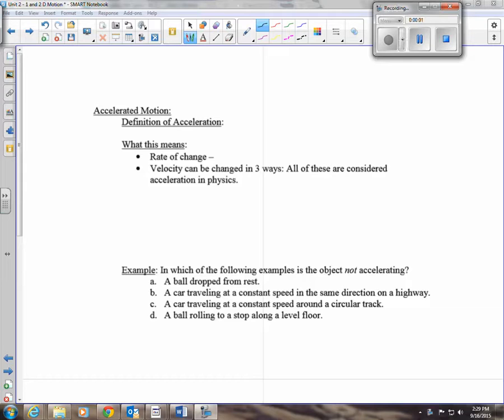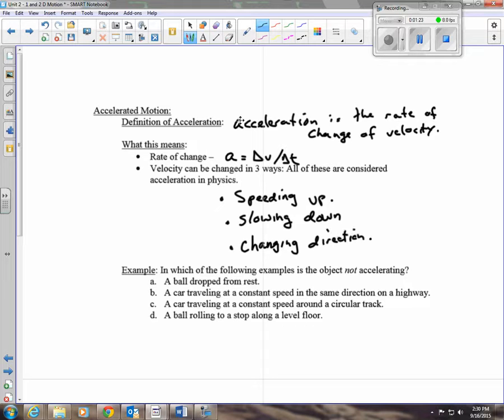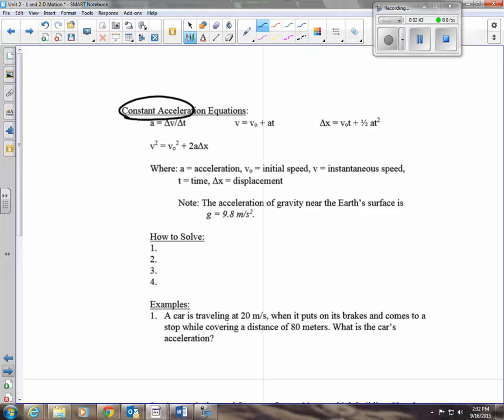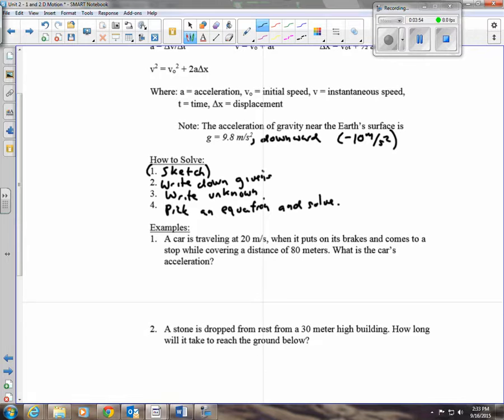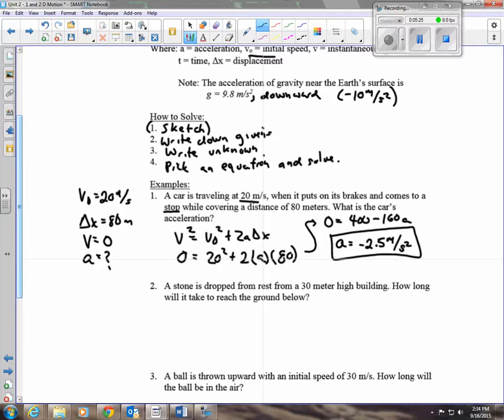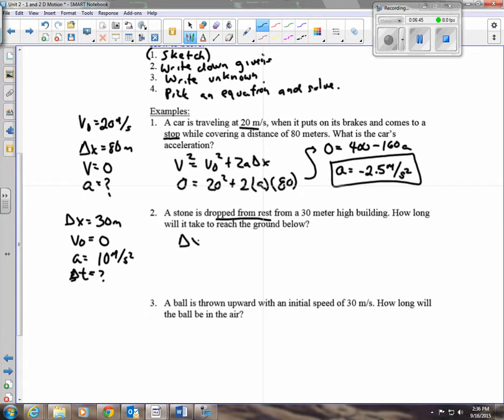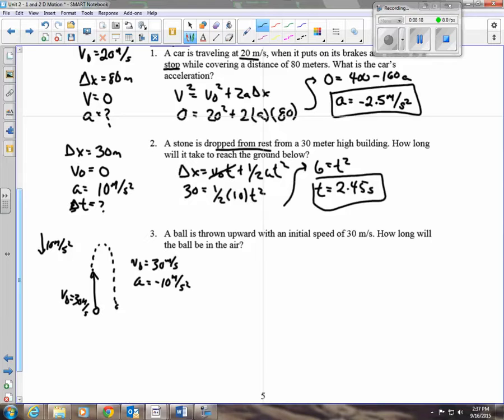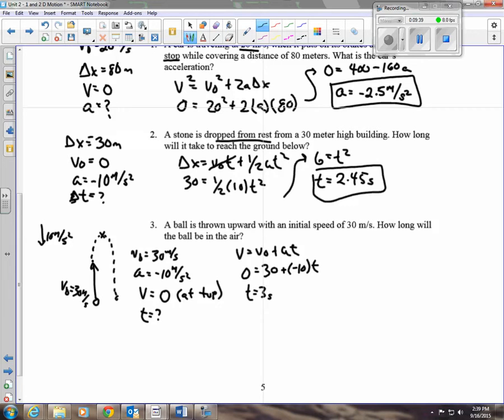motion video 2: Kinematics Equations